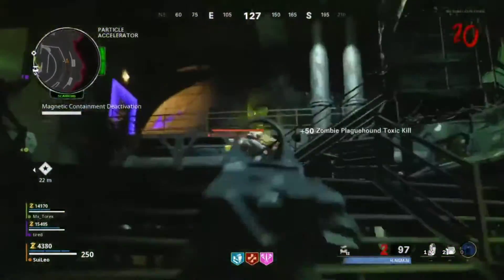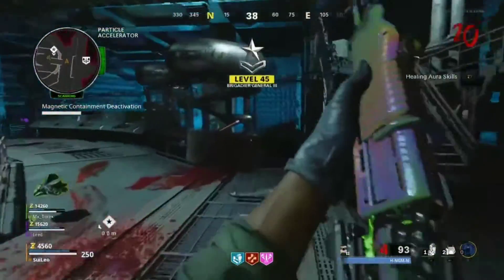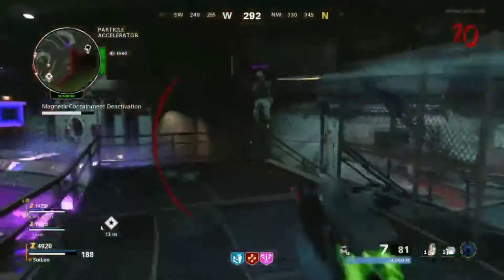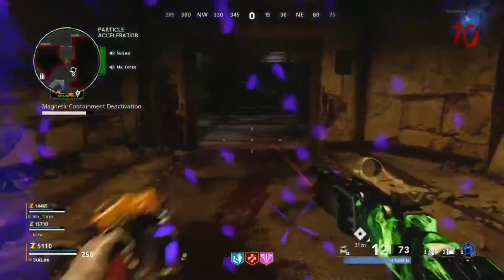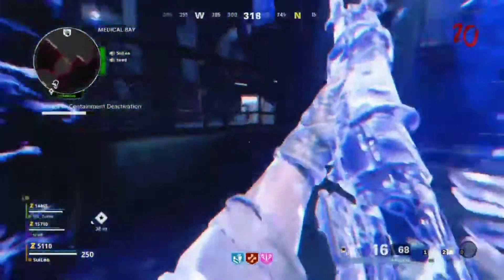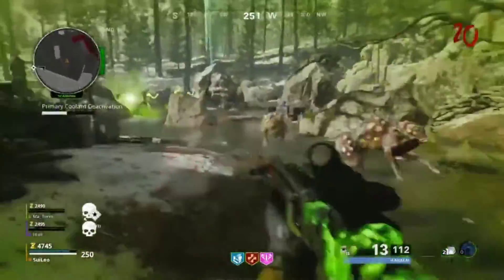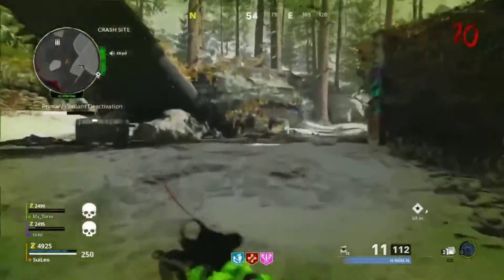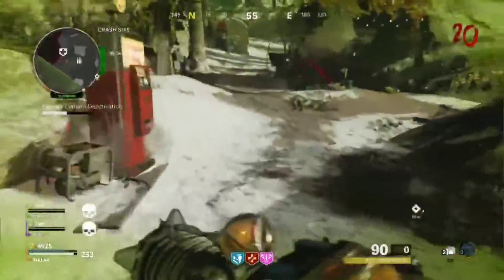COLD WAR ZOMBIE INSANE SOLO GLITCH ( UNLIMITED XP FINAL BOSS ROOM) *AFTER PATCH*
Cold war zombies Insane solo glitch
Unlimited XP Boss room
I upload every 3 day for new glitches and funny video
Activision: SuiLeo#6982922
Willing to Collab with anybody